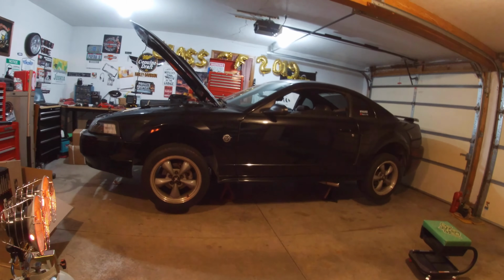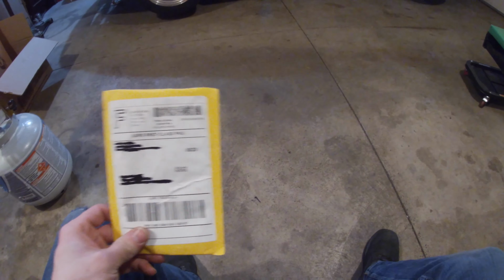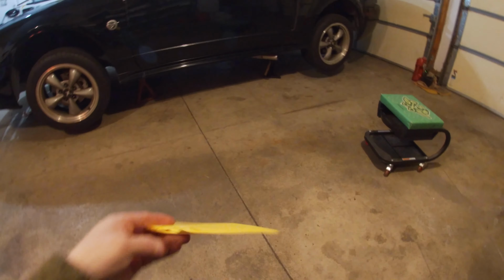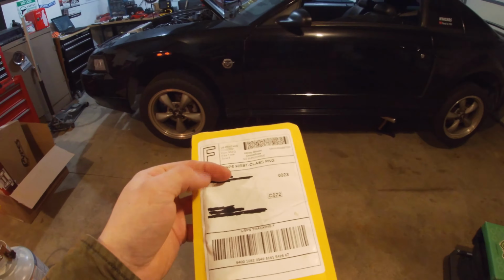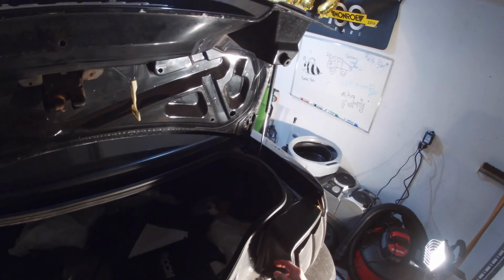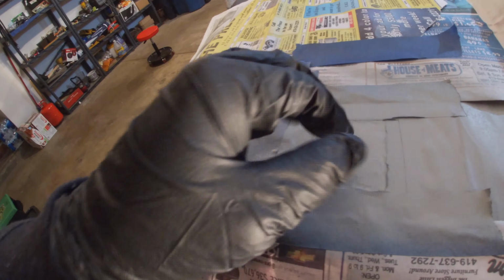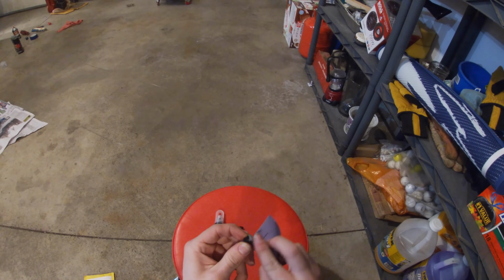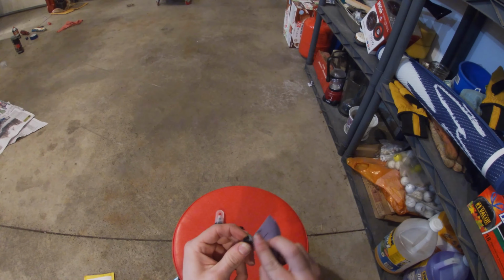SPOILER DELETE Kit on New Edge Mustang + PT.2 Custom Exhaust Is Finished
Spoiler Delete Kit (UNPAINTED)

As always thank you so much for watching, be sure to subscribe and help me grow this channel into something amazing by sharing and liking my videos, lets get to 1000!